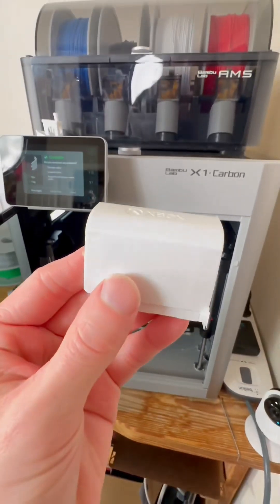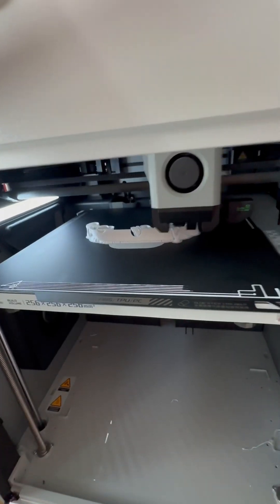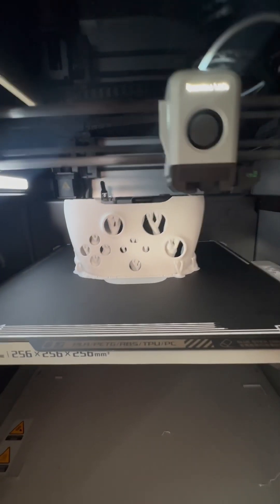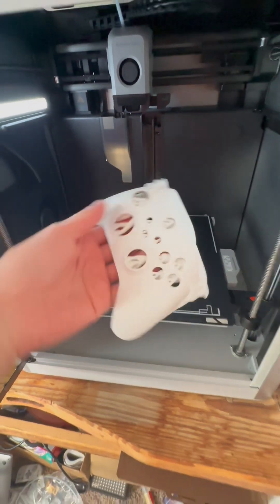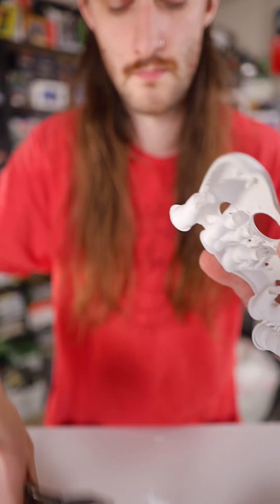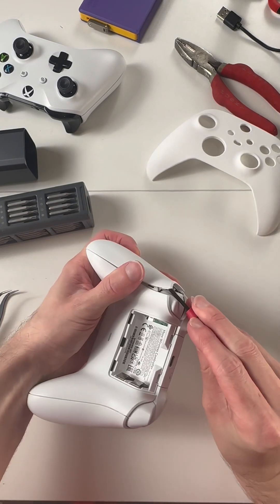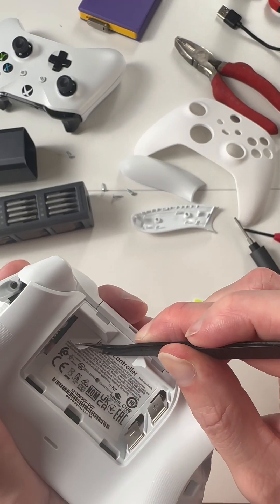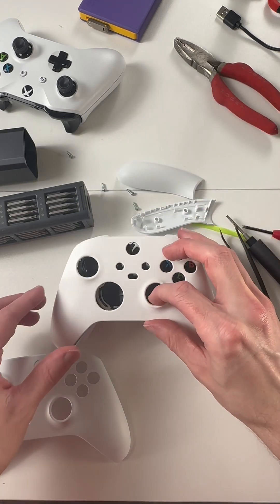3D Printing an Xbox Controller Faceplate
3D Printing an Xbox Controller Faceplate